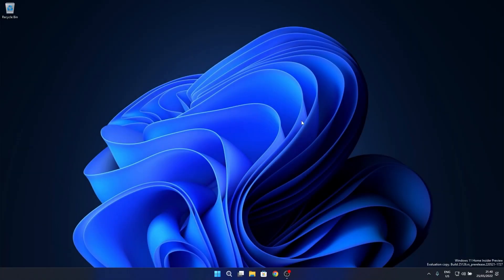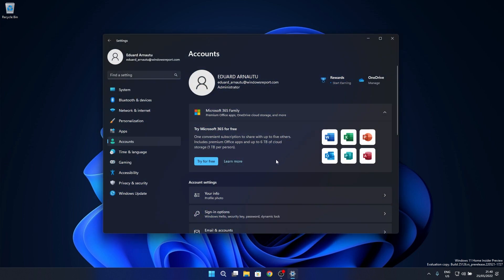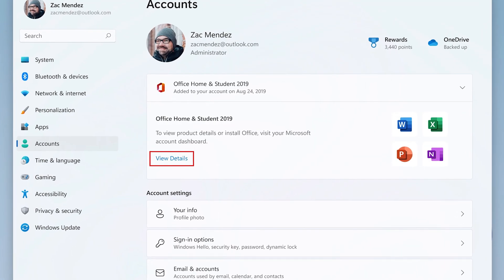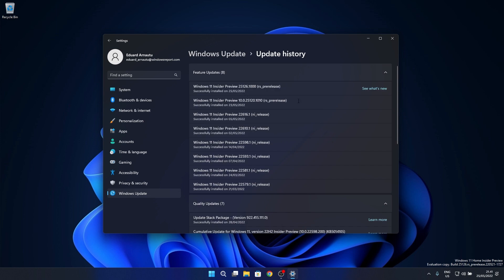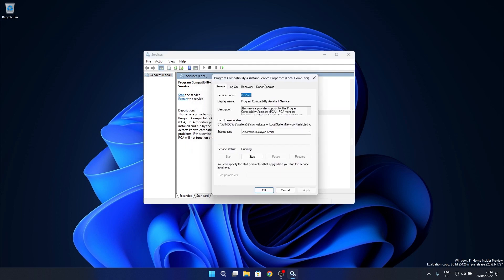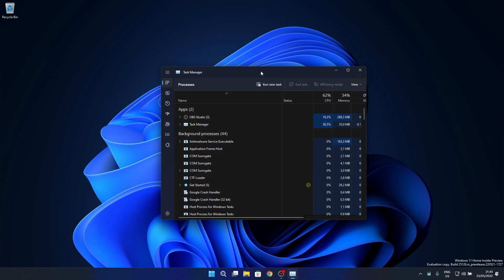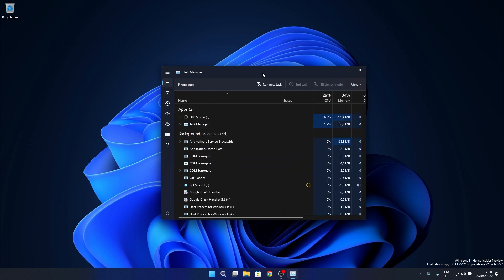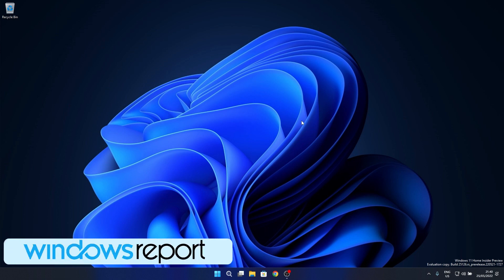New in Windows 11 Update Build 25126 in Dev Channel - Settings Improvements & Fixes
| ⚙️Try Fortect to fix and optimize your PC like a Pro

This time we only got one new improvement, but many good fixes. Let's take a look at the whole picture!

0:00 - Intro
0:09 - Build 25126 Summary